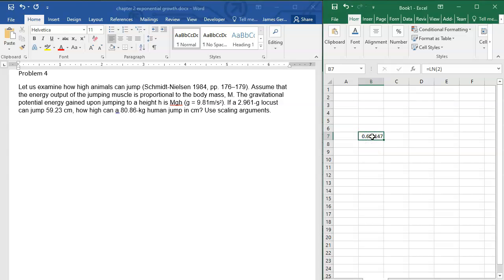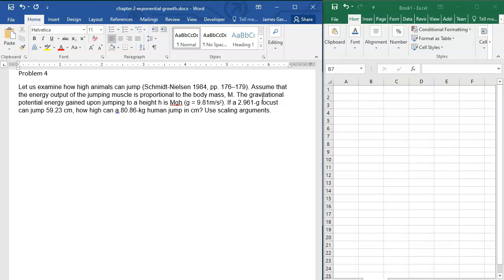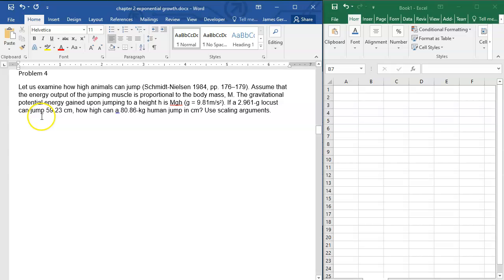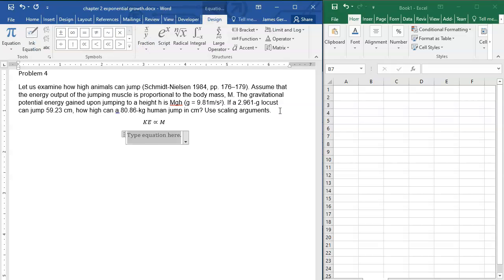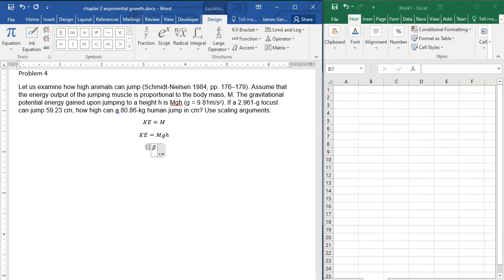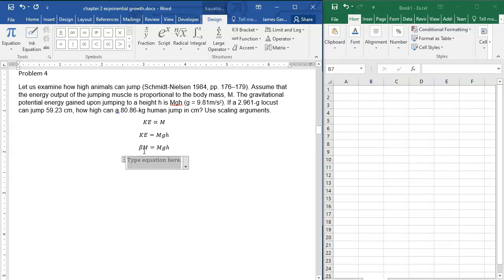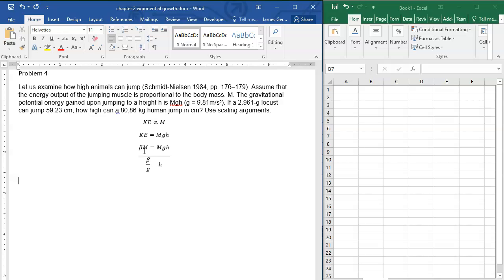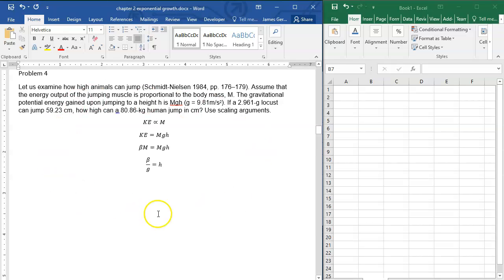MedPhy HW02 04